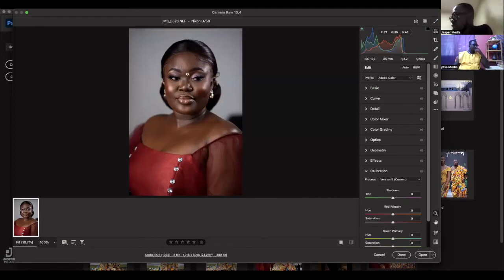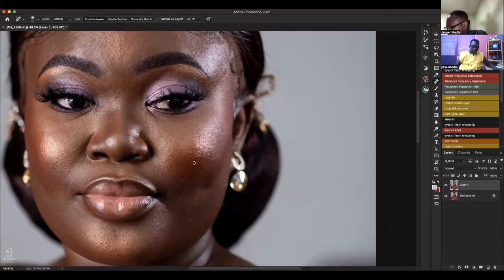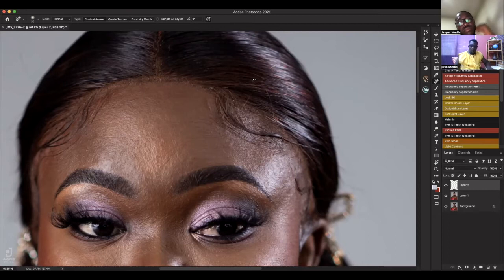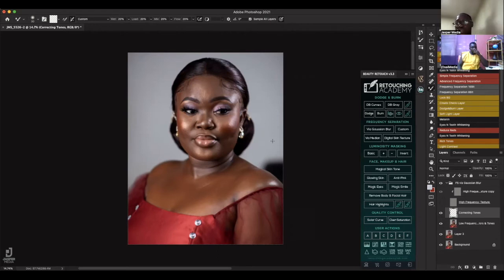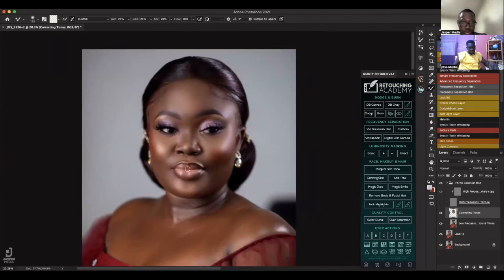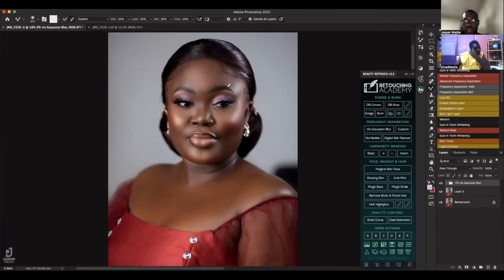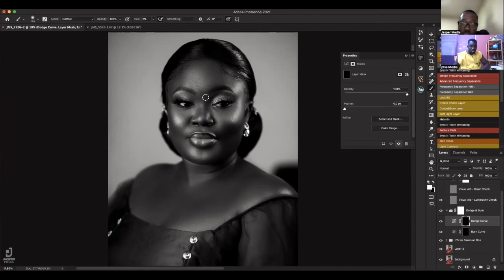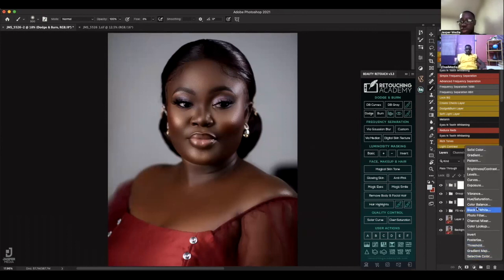RETOUCHING DARK SKIN FROM START TO FINISH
This video was recorded when I was having a class with a fellow creative teaching him how I retouch my images. This time around I used his style of processing an image with camera raw before retouching.